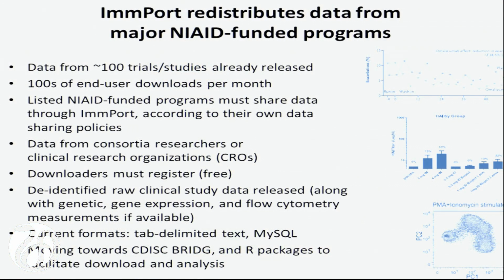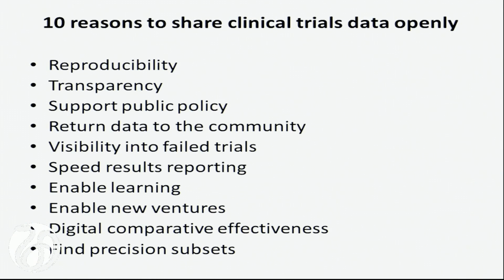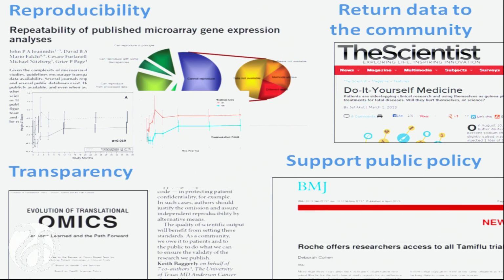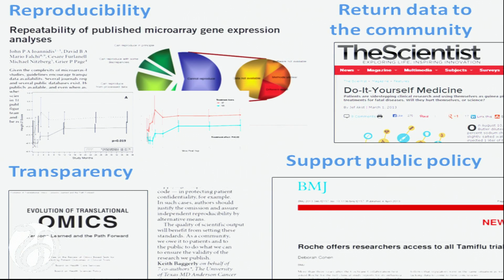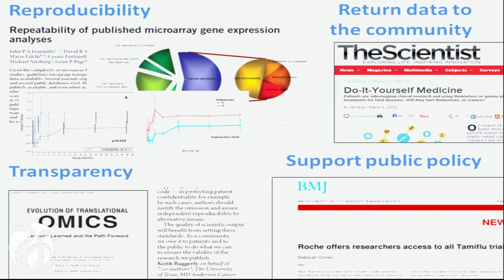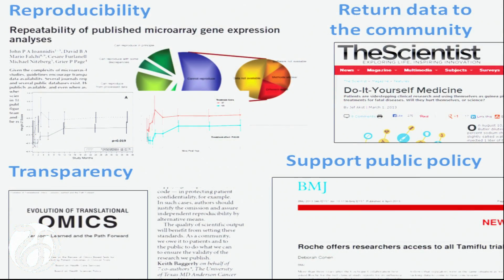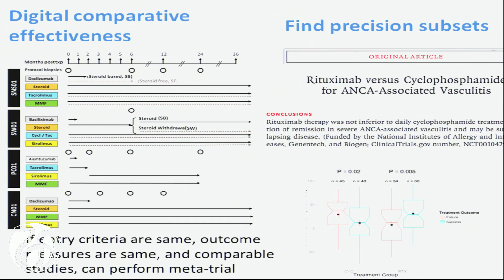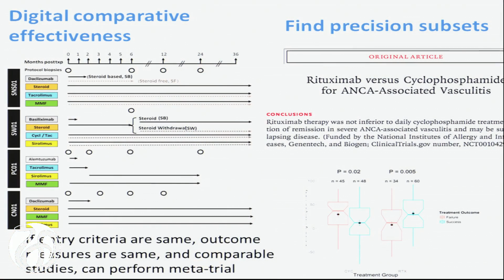Open Access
Atul Butte, Stanford University School of Medicine